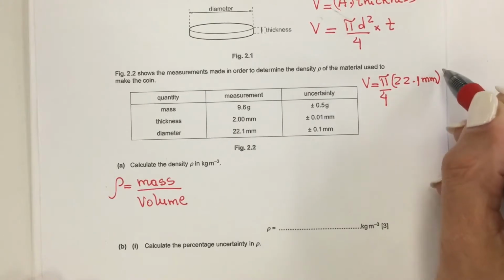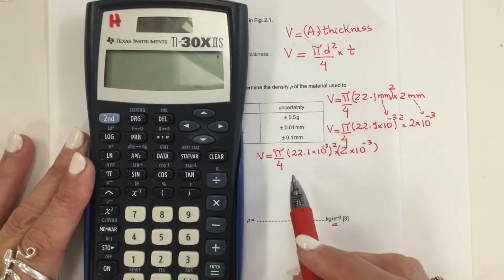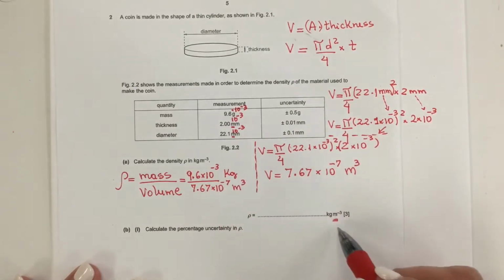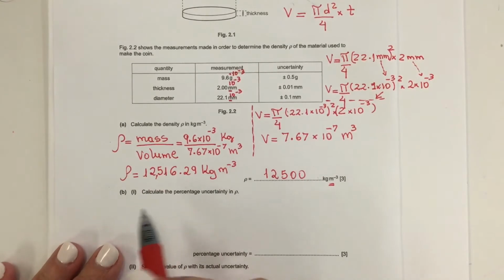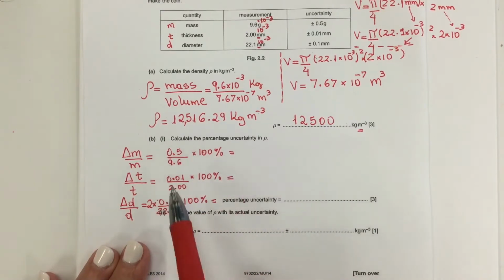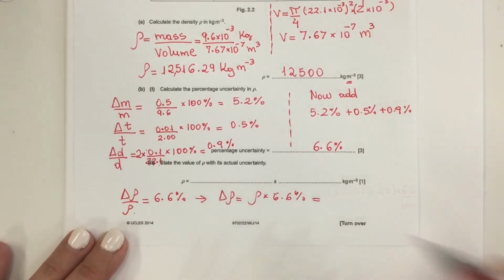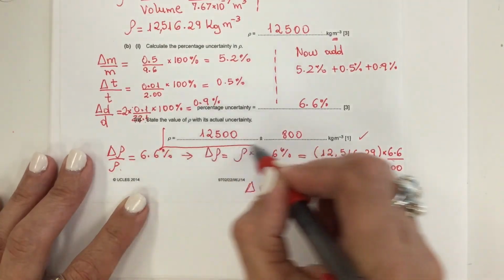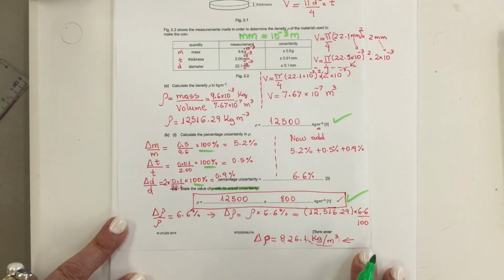MJ14P22Q2 UNCERTAINTY STRUCTURED QUESTION